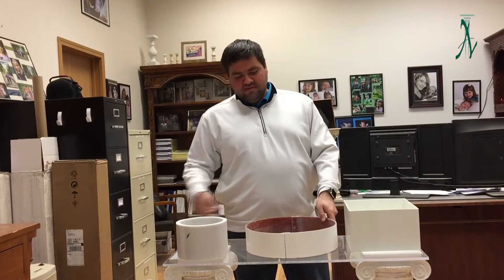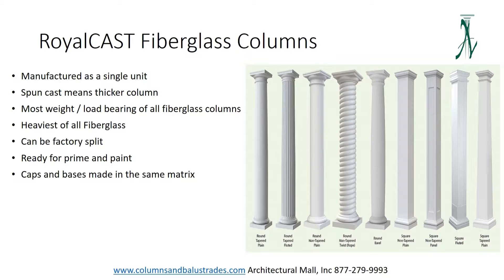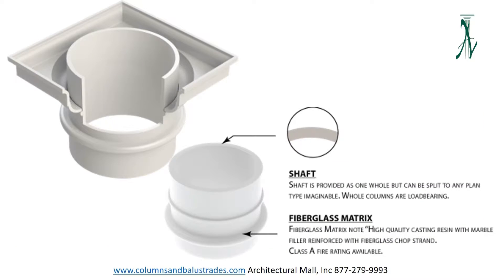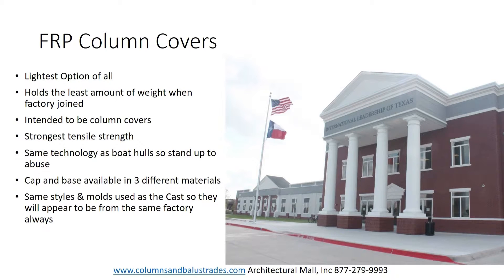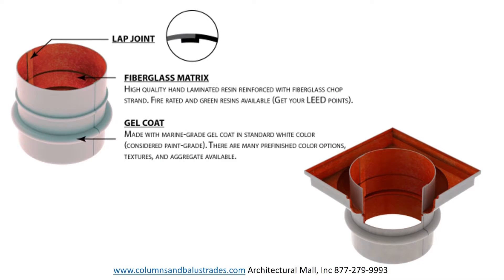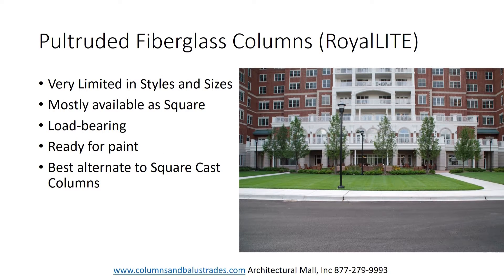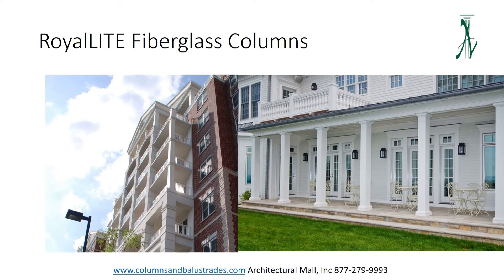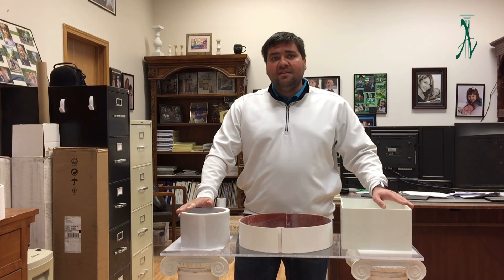architectural mall different types of fiberglass columns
Hi,
My name is Sergey Savenok, VP and owner of Architectural Mall. I am here today to talk to you about the 3 different types of Fiberglass Columns that are available. Each one has its own benefit, and we are the only manufacturer in America that can make all 3 to be matching in design, neck detail, cap and base detail, and taper since we utilize the same molds to manufacture them. First let’s discuss Cast Fiberglass:

Cast fiberglass is manufactured as a whole, spinning the molds pushes the fiberglass matrix against the molds making a one-piece column. These are generally the thickest of the 3 types, the heaviest, and can support the most weight on its own. The cap and base are made from the same matrix as the shaft to ensure that the entire column when painted is finished and will appear uniform throughout. These columns come raw fiberglass and must be sanded, primed, and painted. These columns can be split to surround structural columns, to be pilasters, and corner wraps. These range from 6” in diameter to 36”. Styles include Round Tapered both Plain and Fluted, Round Non Tapered, Square Non Tapered Plain, Square Tapered, Round Rope Twist. These columns typically contain the least amount of fiberglass to resin / filler ratio. These columns carry a life-time warranty. These are also offered in our Polymer Stone blend which is a manmade limestone alternate which looks and feel like real stone but a fraction of the cost. I will cover these in another video. Let’s move on to our FRP Column Covers.
FRP Column Covers are manufactured as a half column cover and are typical the lightest and thinnest of all. The wall thickness typically is 3/16”, however with the larger diameters and heights we do reinforce using a Core Matte that stiffens and adds thickness. These columns are stronger than steel, are the same technology as what boat hulls are made from. The columns are made w/ a Marine Grade Gel Coat finish, however since they are a split column cover they still need to be primed and painted when assembled onsite. Unlike the Cast fiberglass columns, these can be factory joined to be not only load-bearing but structural as well. The load bearing capacity however is only about 25% that off the Cast Columns. Even with the largest of our molds, 36” x 30’ 2 men can easily lift and handle 1 of these columns with ease. Although these columns can hold weight when factory joined they were intended to be column covers and we always recommend for a structural column to be in place. These columns contain the highest percentage of fiberglass to resin ration. They also have a life-time warranty on material. As with the cast columns these are shared molds and are available in the same styles as I previously listed.
Our final Fiberglass column is called the Pultruded Fiberglass. These are very limited in style, size, and shape. These are made via a thin die cast mold, a resin and fiberglass matrix is pressure pushed through the mold to create a very uniform and precise wall thickness. These columns support some weight but again nowhere near the same amount as the cast columns. Currently we only offer these in the square non tapered plain style. 6” to 12” in width and from 6’ to 16’ in height. The cap, base, and optional neck / astragal are made in our cast matrix. These columns are a great alternate to our FRP and Cast when you need a square column in 1 pc but light weight. These columns have to be primed and painted. They also carry a life-time warranty.

Hopefully this video was able to educate you on the different types of fiberglass columns that are available. for more information and all the different types of columns and balustrades that we offer.